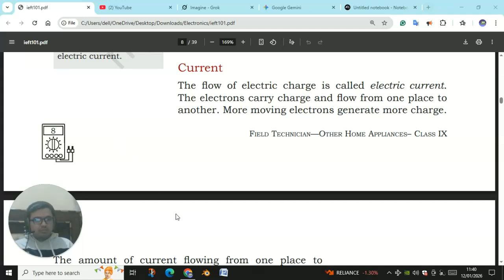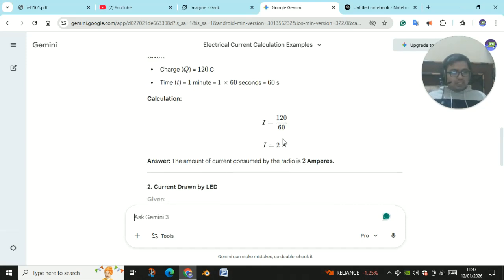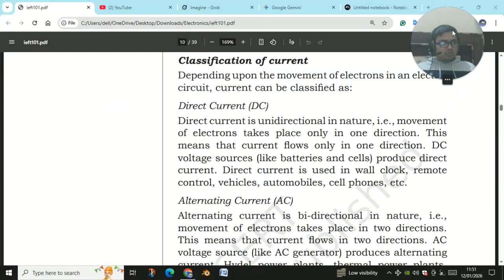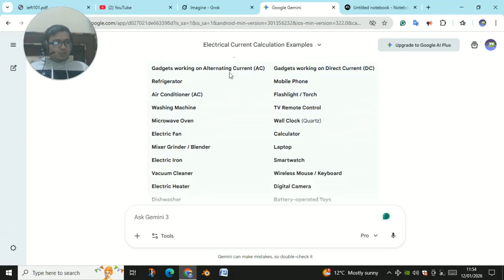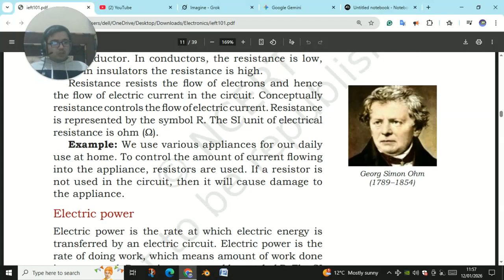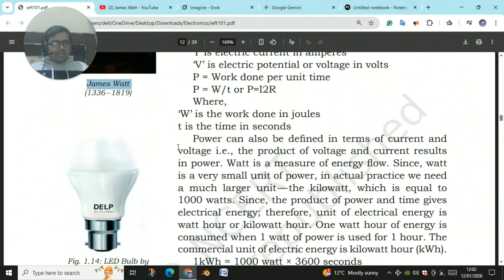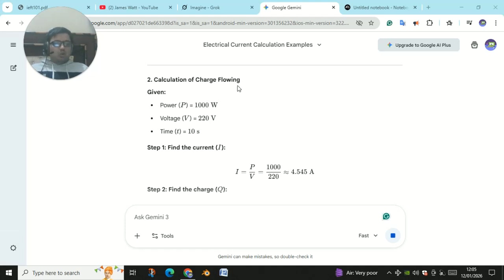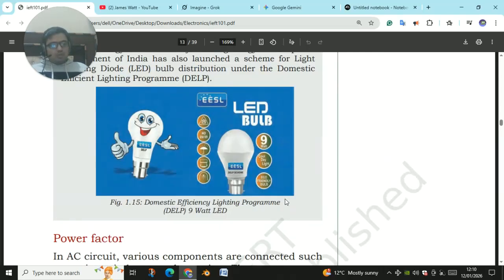Understanding Electric Current and Circuits ⚡ Part 3